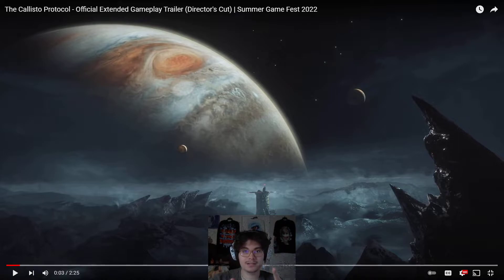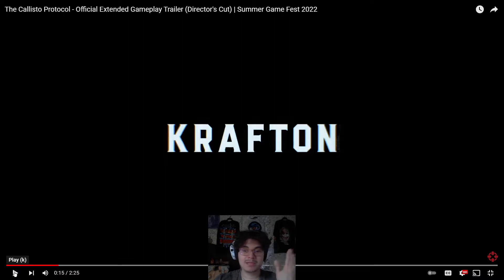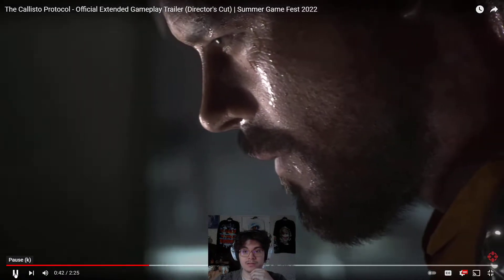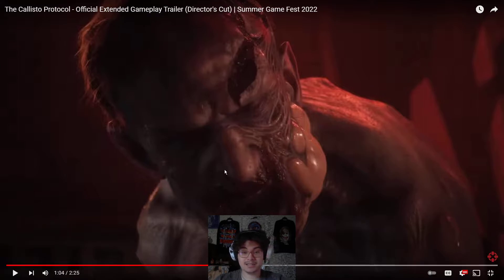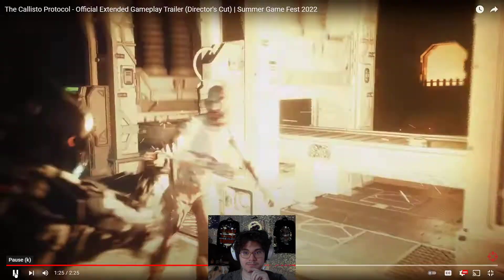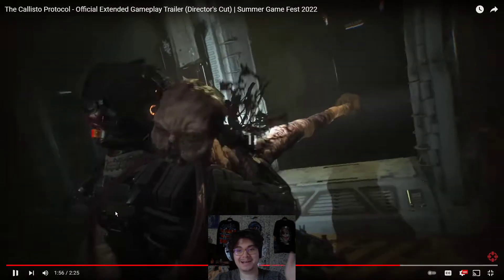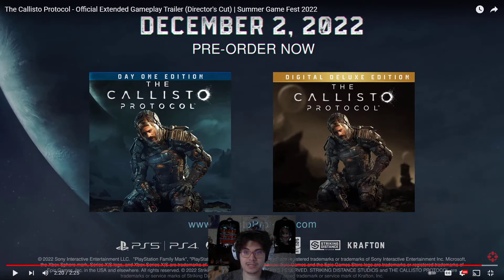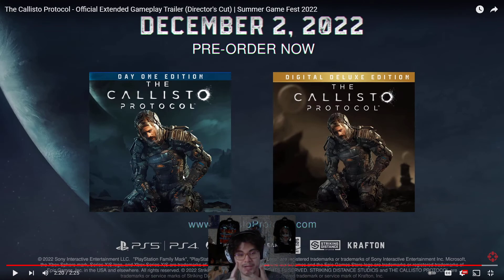The Callisto Protocol - Official Extended Gameplay Trailer (Director's Cut) Reaction